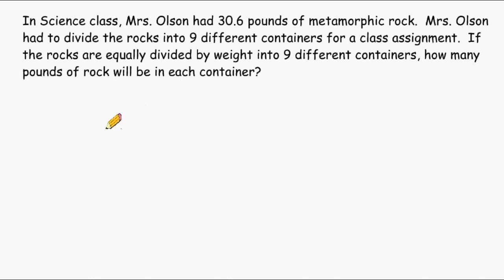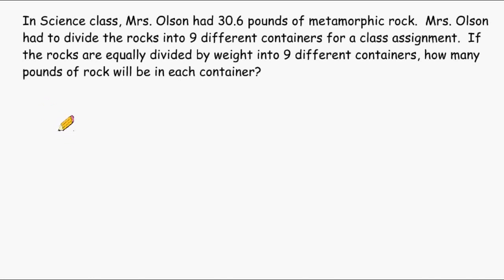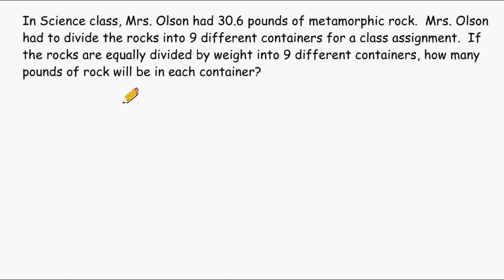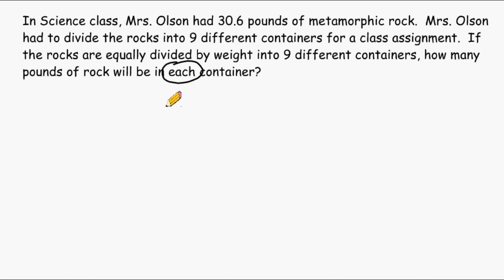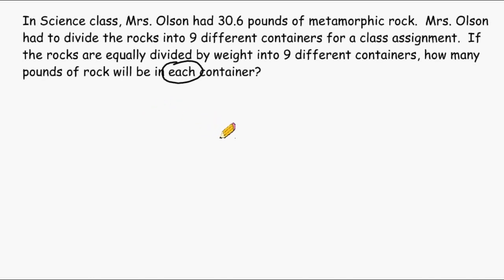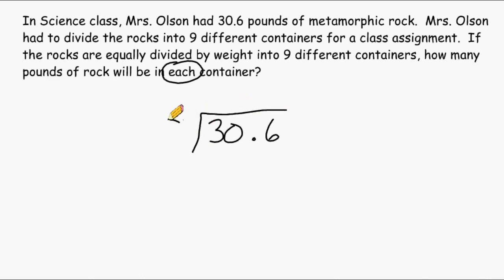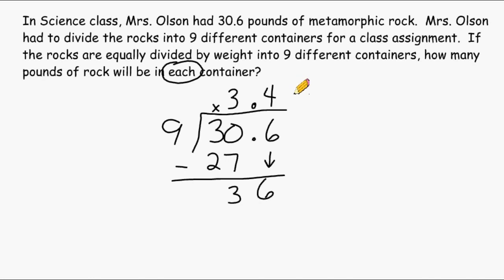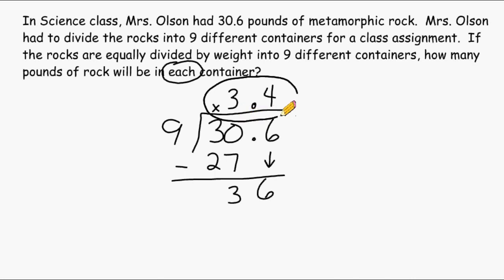Dividing Decimals - Word Problem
Review how to set up a word problem involving decimal division.